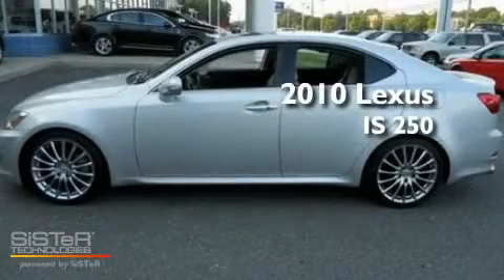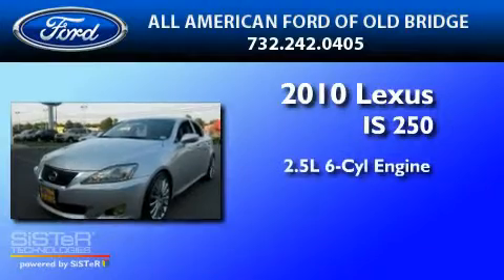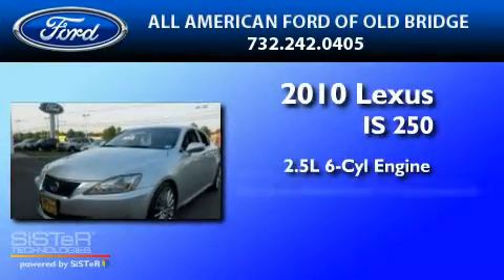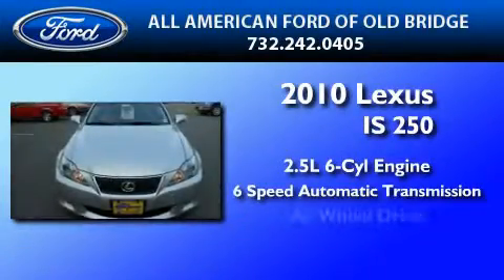2010 LEXUS IS 250 Freehold NJ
Year : 2010

 Make : LEXUS

 Trans . : AUTO 6SPD

 Exterior : TUNGSTEN PEARL

 Miles : 23,066

 3698 Route 9 South

 2010 LEXUS IS 250  NJ